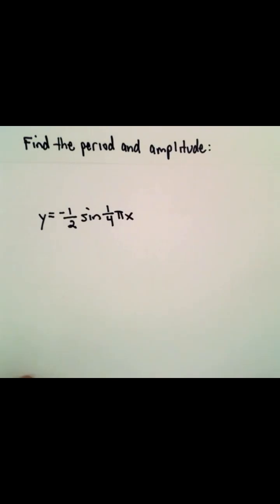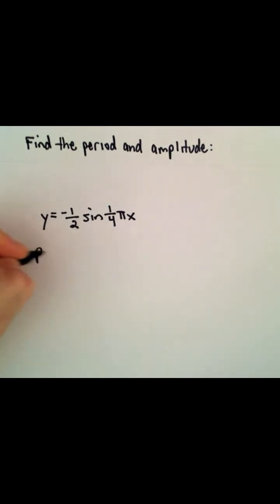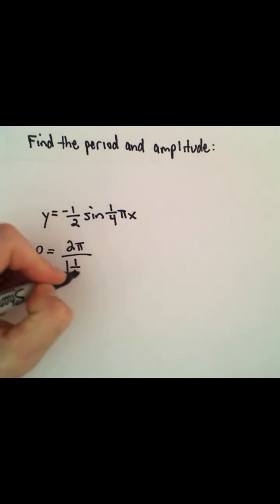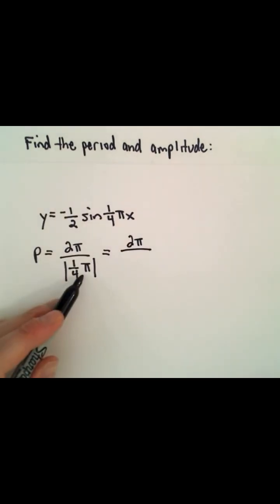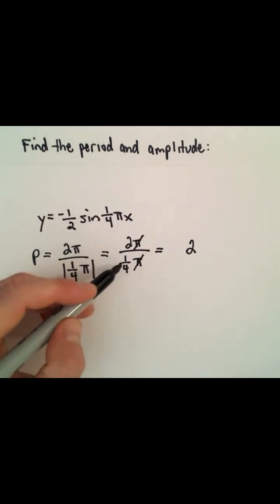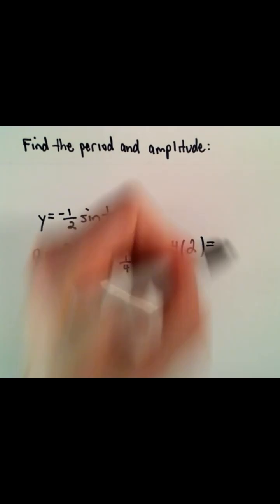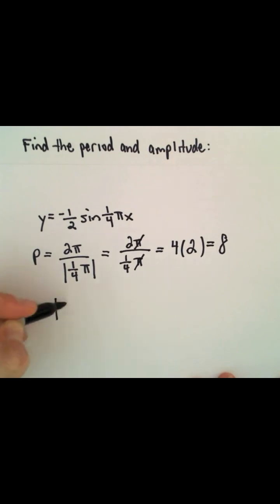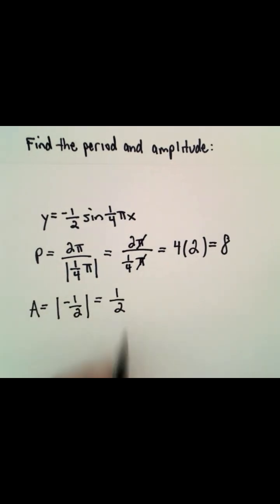Find the Period and Amplitude of a Sine Function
In this quick tutorial, learn how to easily find the period and amplitude of a sine function! This concise example demonstrates the step-by-step process, which can also be applied to cosine functions. Perfect for students in precalculus and trigonometry, this video covers essential concepts that are often required in math classes.

Key Topics Covered:

Amplitude: Understand how to identify the amplitude of a sine function.
Period: Learn the formula for calculating the period of a sine wave.
Application: Discover how the same techniques apply to cosine functions as well.